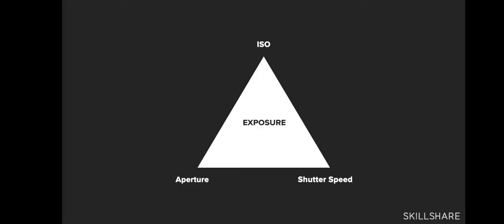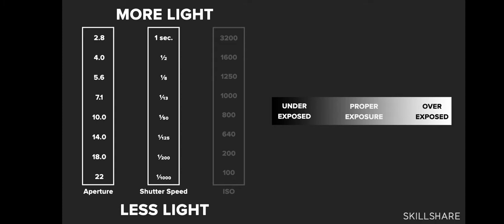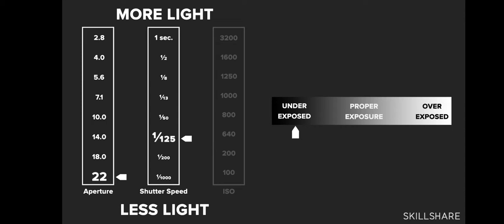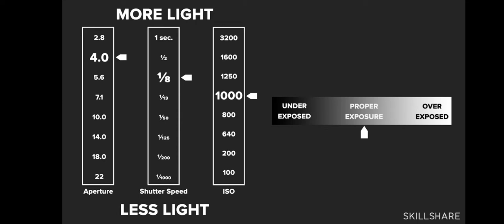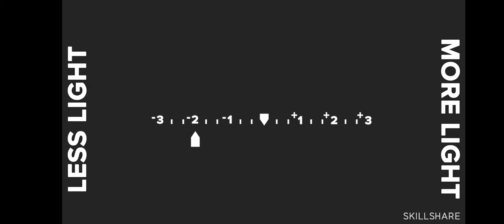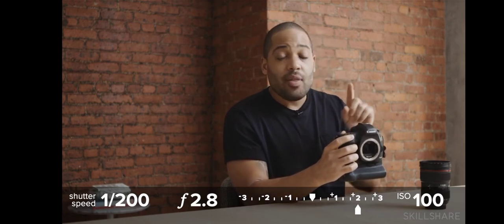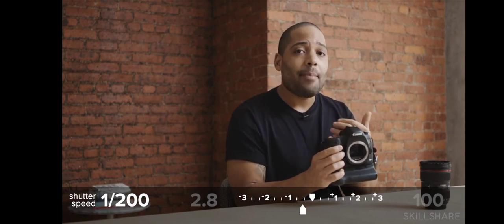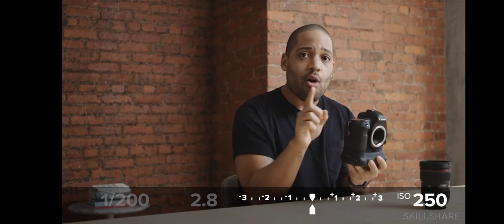Balancing the exposure triangle